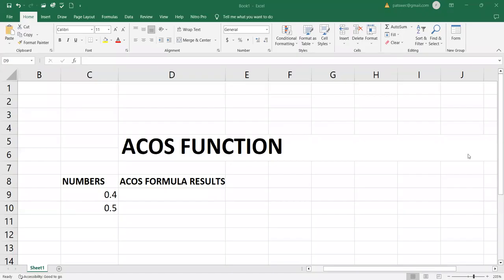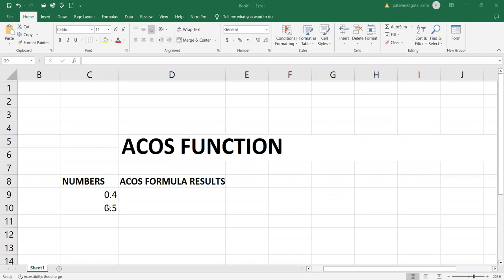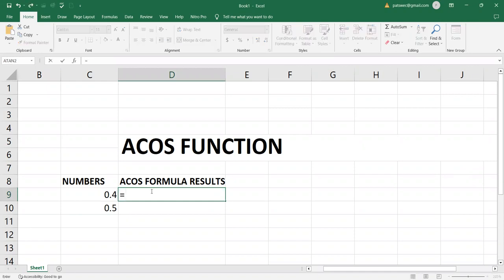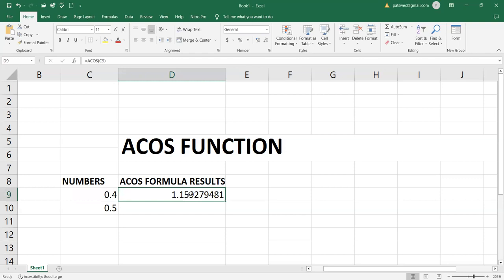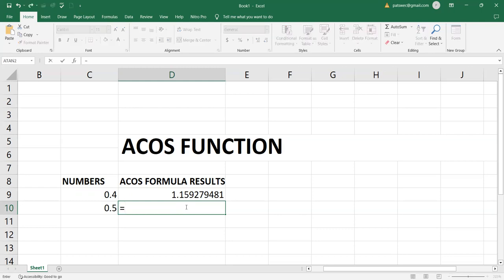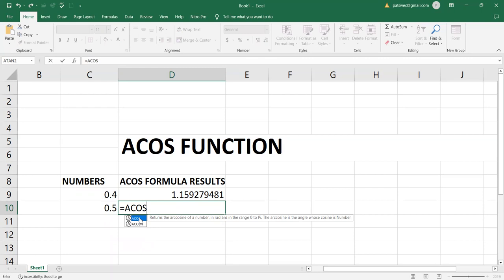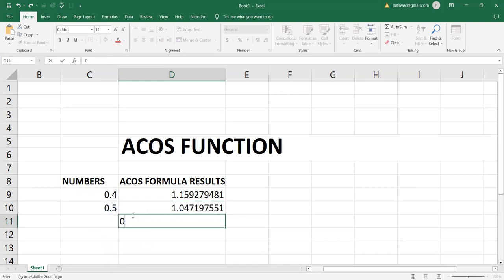ACOS function in Microsoft excel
In this tutorial we shall guide you on How to use ACos function in microsoft excel  (NEW TRICKS 2023)

Regards
NABASA JONATHAN